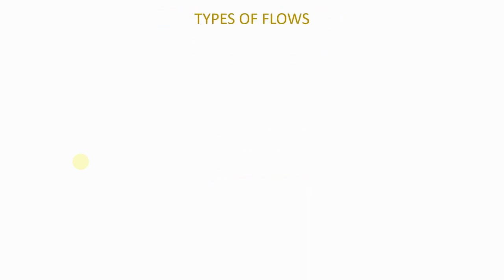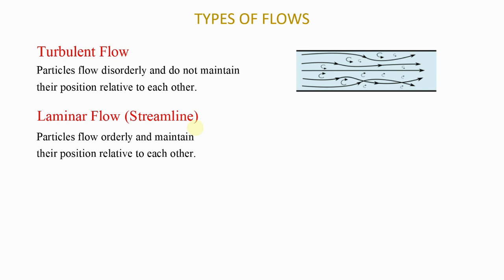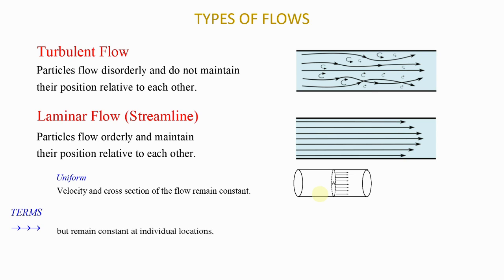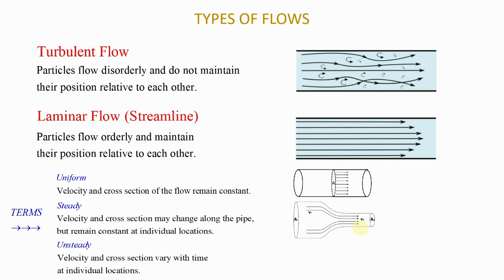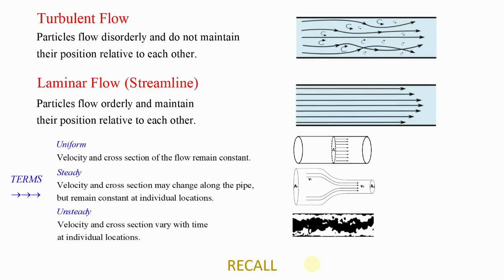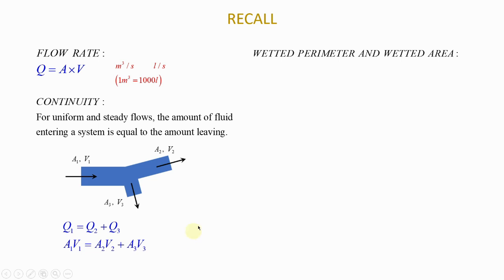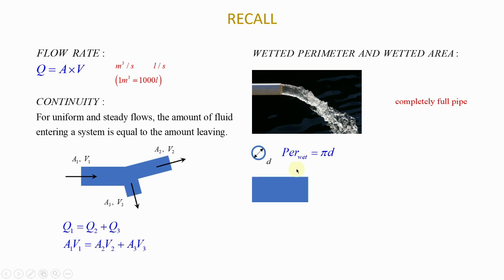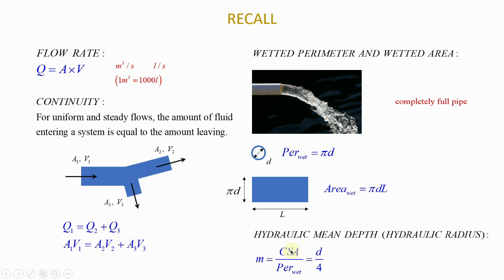FLUID MECHANICS N6 - FLOW IN PIPES (PREVIEW)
LIVE STREAMS (FOR MEMBERS ONLY):
Every Monday, Wednesday, and Saturday from 14:00 to 16:00

FLUID MECHANICS N6. FLOW IN PIPES. BERNOULLI EQUATION. SYPHONS. SIPHONS. NATED. STEM BENEFITS.